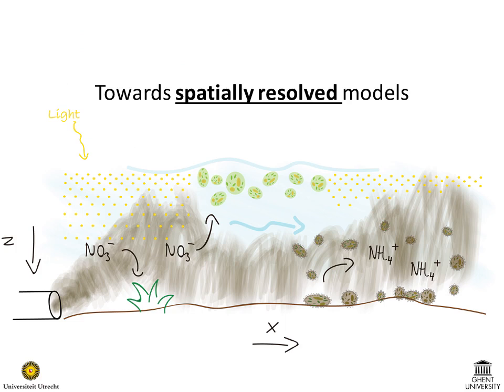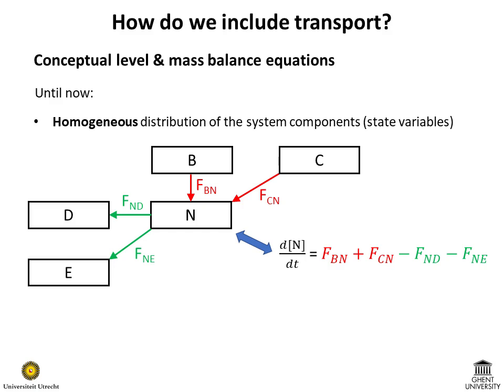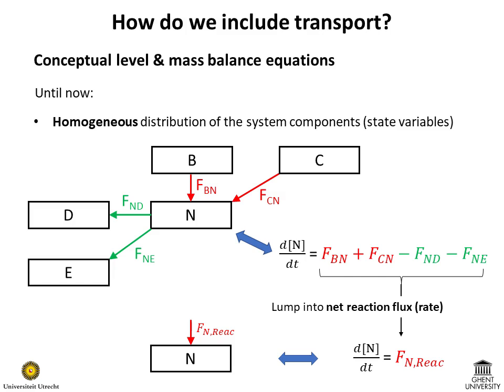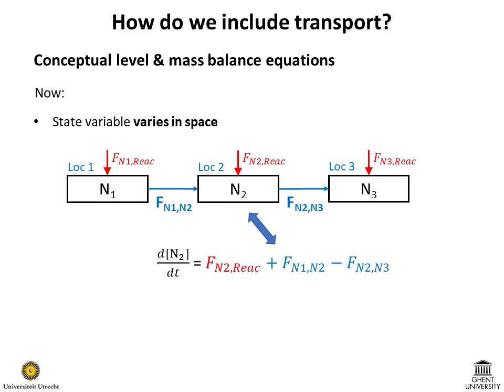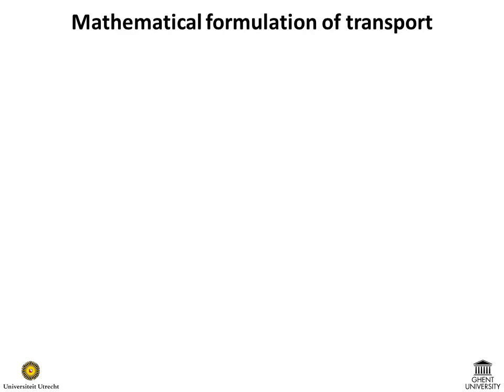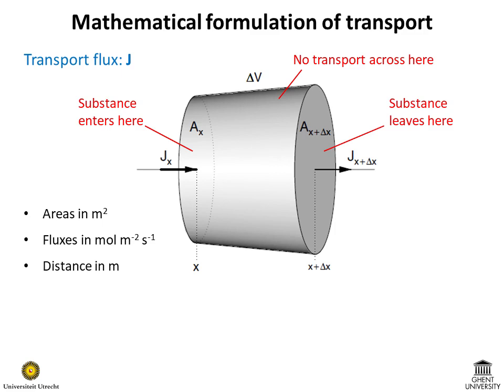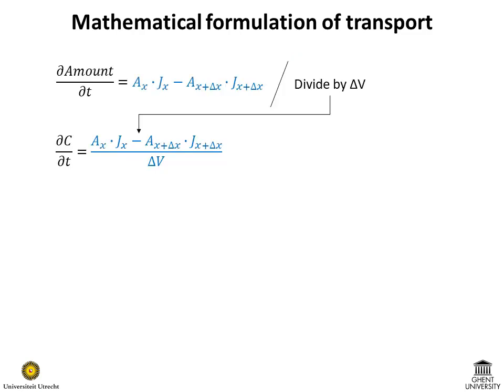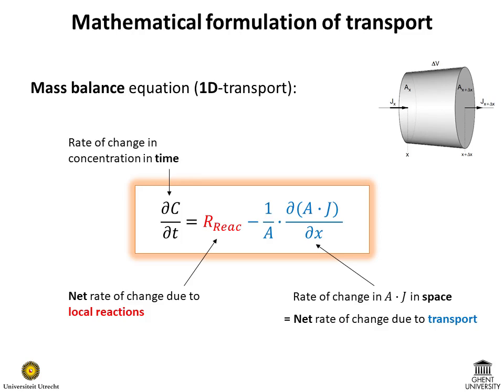06a - Mass balance equation including reactions and transport (07:08)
0:00 Introduction: towards spatially resolved models
0:53 Including transport on a conceptual level
3:59 Mass balance: transport-reaction equation